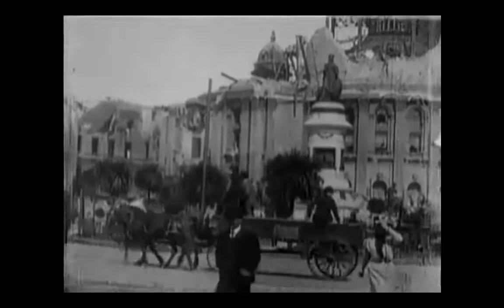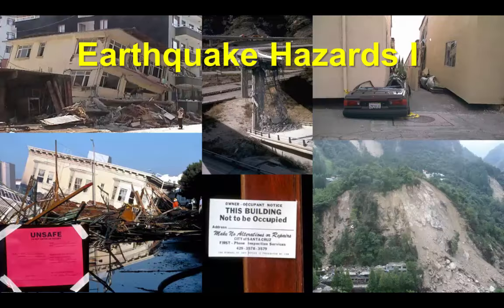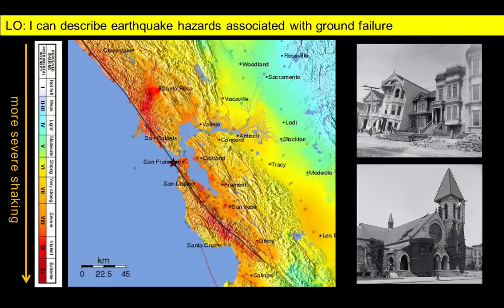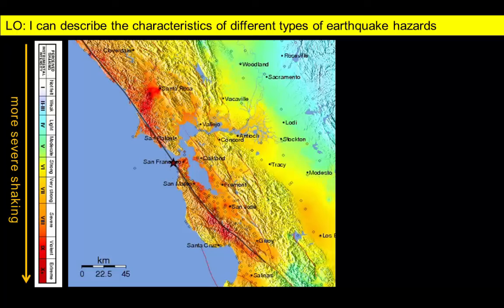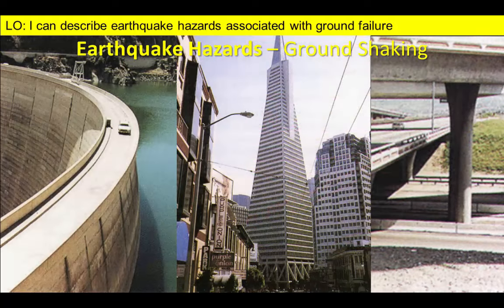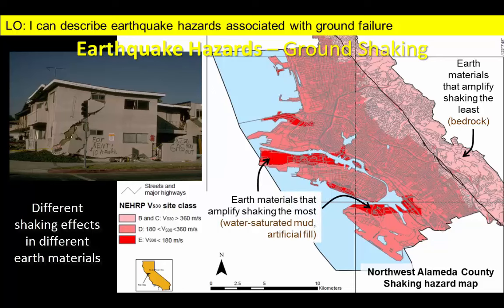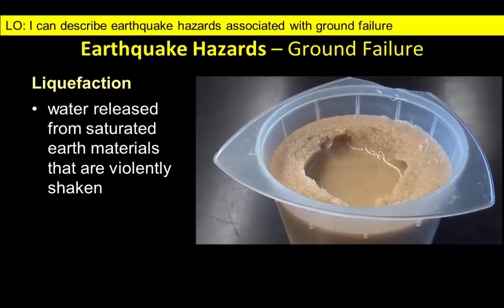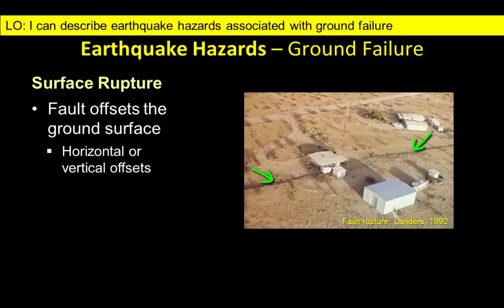Earthquake Hazards I: Ground Failure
This video describes the geological hazards that result when the ground is shaken during an earthquake. We consider various forms of ground failure such as shaking, liquefaction, landslides and surface ruptures (check back later for a separate video on tsunami). We include historical footage from the damage of two of the largest US earthquakes - the 1906 San Francisco earthquake and the 1964 Great Alaskan earthquake. We added short clips of two benchtop models of basic processes and larded the whole thing up with plenty of images to illustrate the features under discussion.  for a free quiz about the content in this video.